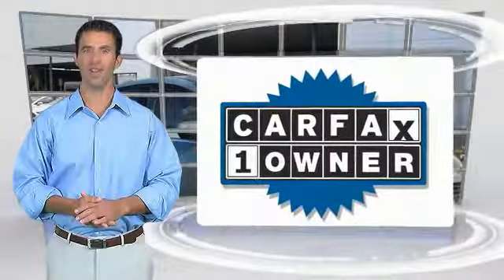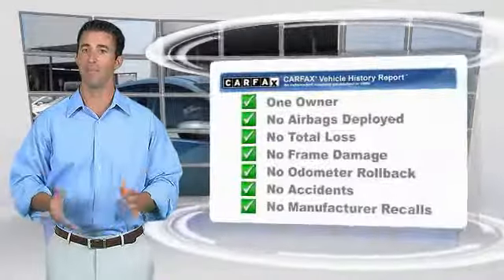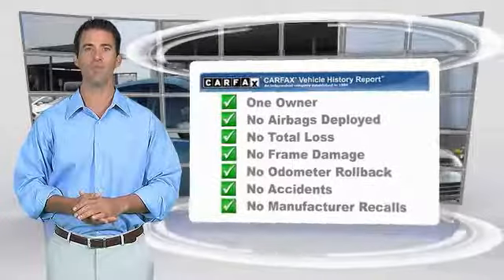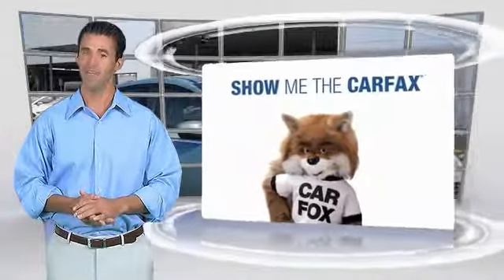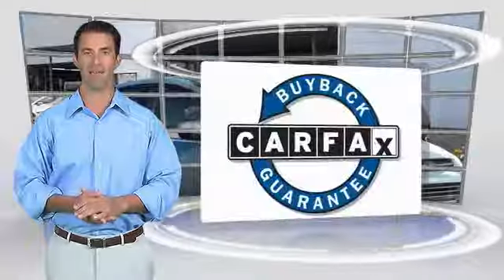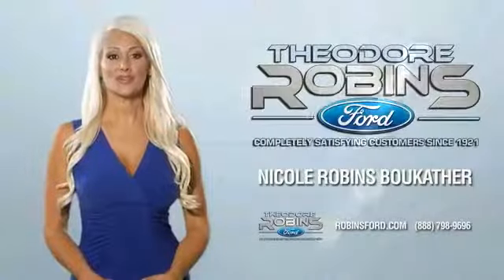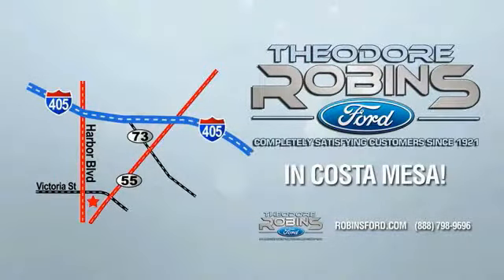2013 Ford C-Max Hybrid COSTA MESA,NEWPORT BEACH,HUNTINGTON BEACH,IRVINE H113664A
2013 Ford C-Max Hybrid 5DR HB SEL

THEODORE ROBINS FORD PROUDLY SERVING COSTA MESA, HUNTINGTON BEACH, IRVINE, NEWPORT BEACH, ORANGE COUNTY, AND SURROUNDING SOUTHERN CALIFORNIA LOCATIONS. THIS BLUE 2013 Ford C-MAX HYBRID IS EQUIPPED WITH A 2.0L I4 16V MPFI DOHC Hybrid, AUTOMATIC TRANSMISSION, AND RECEIVES AN ESTIMATED 42 City/37 Hwy MPG. 2013 Ford C-MAX HYBRID 5DR HB SEL Stock #: H113664A | VIN: 1FADP5BU8DL531922 | 2013 Ford C-Max Hybrid 5dr HB SEL Theodore Robins Ford